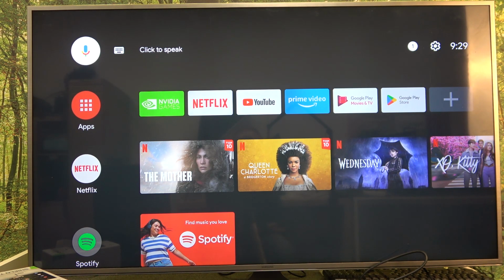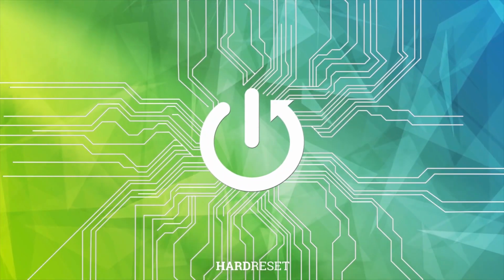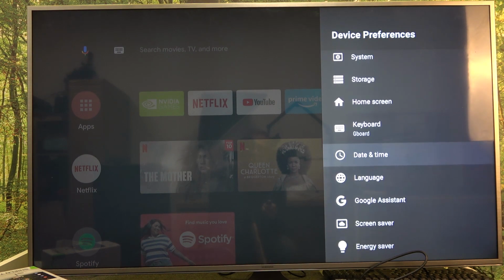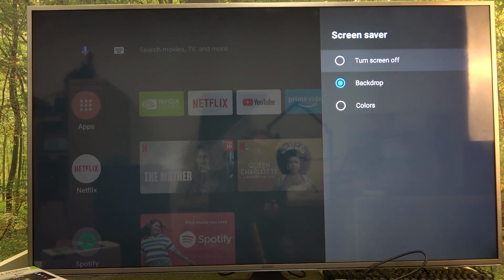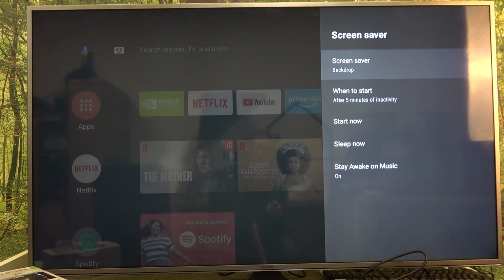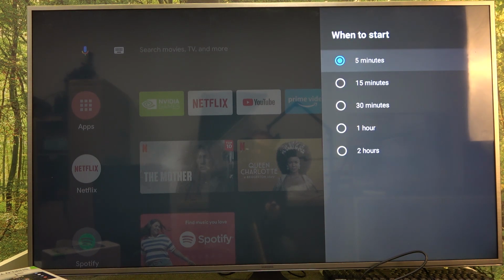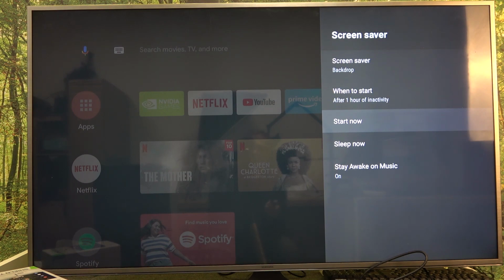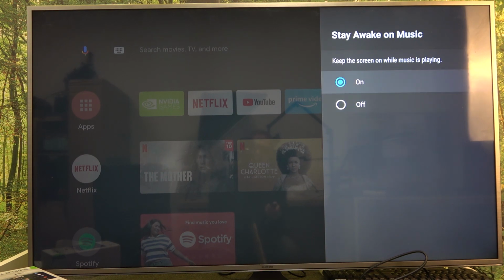How To Change Screen Timeout On Nvidia Shield TV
Adjusting the screen timeout settings on your Nvidia Shield can help you manage the display's power consumption and prevent unnecessary battery drain. In this video, you'll learn how to change the screen timeout duration on your Nvidia Shield.

Changing screen timeout on Nvidia Shield
Adjusting screen timeout on Nvidia Shield TV
How to modify screen timeout on Nvidia Shield
Setting screen timeout on Nvidia Shield tutorial
Screen timeout duration on Nvidia Shield